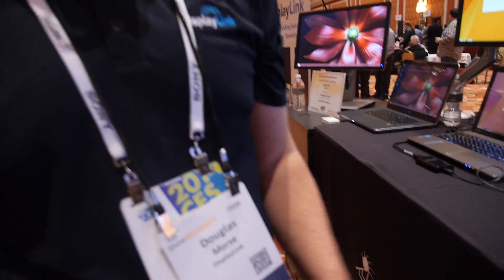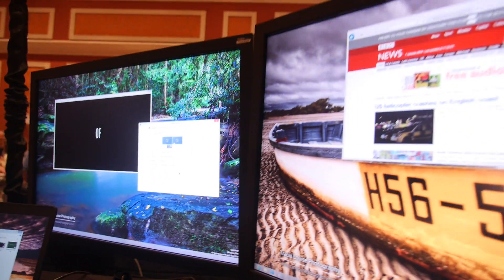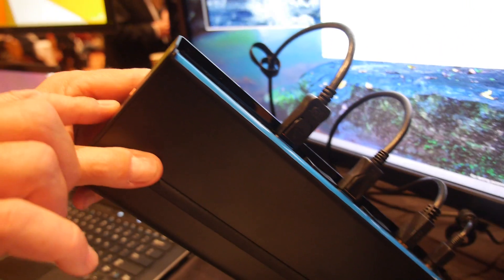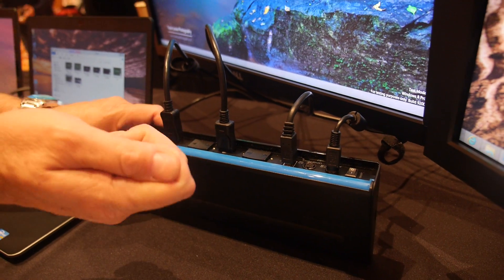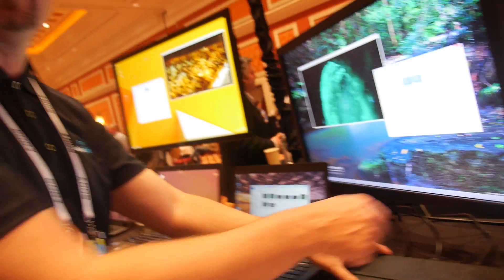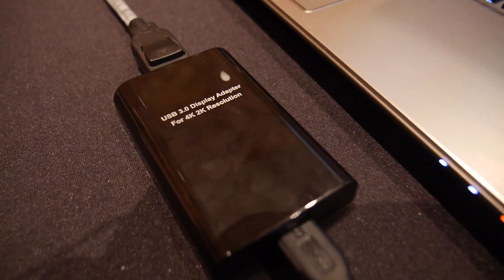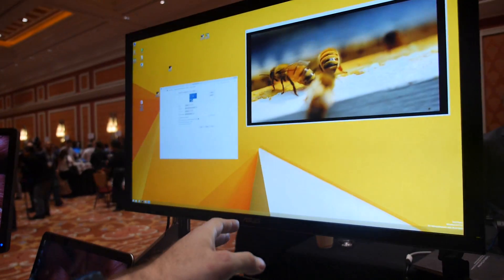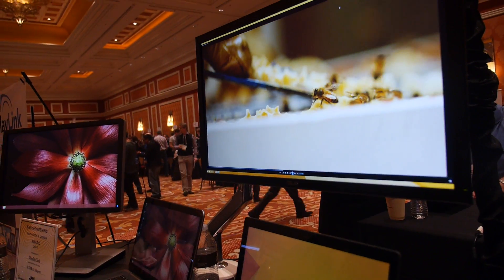DisplayLink DL-5500 does 4K over USB 3.0 and Universal Docking Solution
DisplayLink DL-5500 USB 3.0 chipset supports 4K output over USB 3.0.